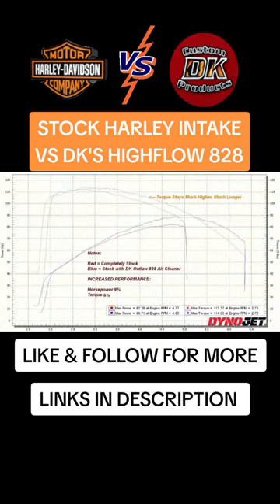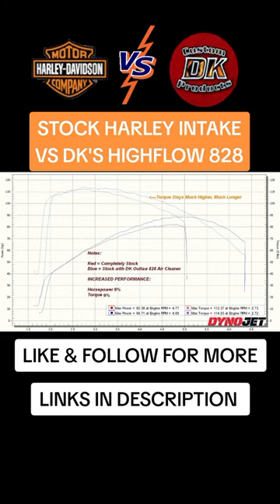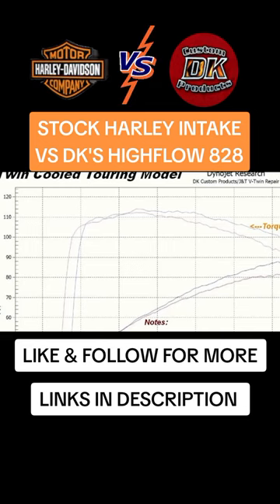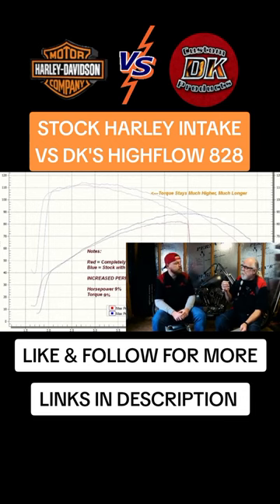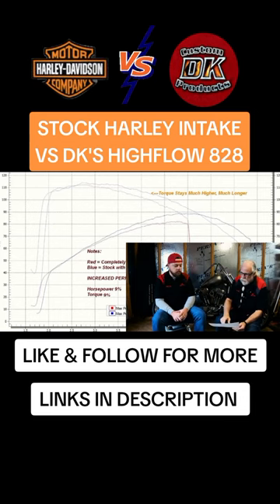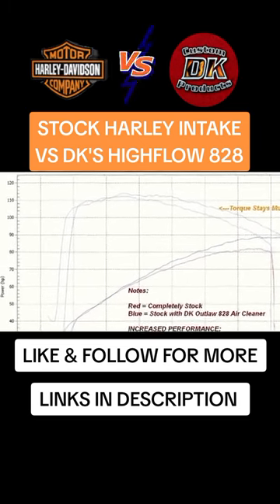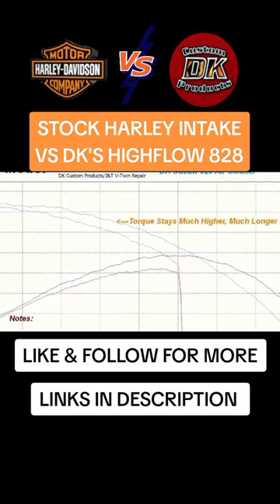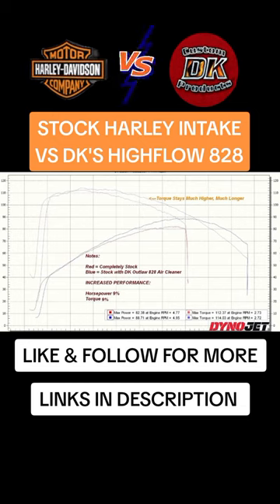📈A TRUE Stage I Performance Harley Intake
We Took a Bone Stock 2021 Road Glide & Added an Outlaw 828 Intake System.  No Change in the Exhaust OR the Tune.  AFR was Still Good w/ OEM Tune, & Check Out the Power Increase!